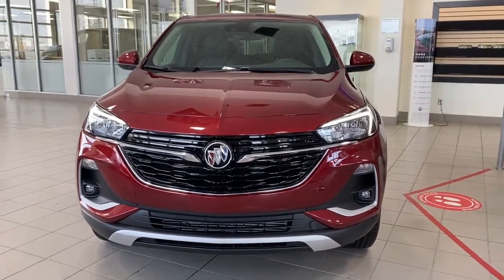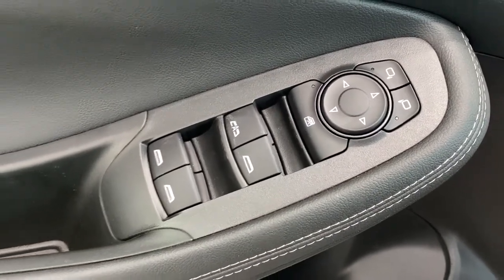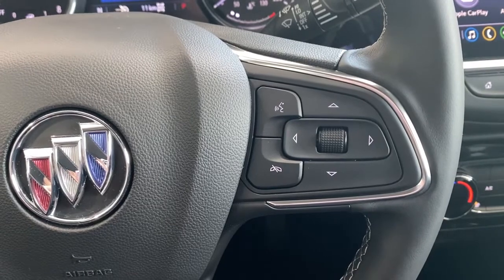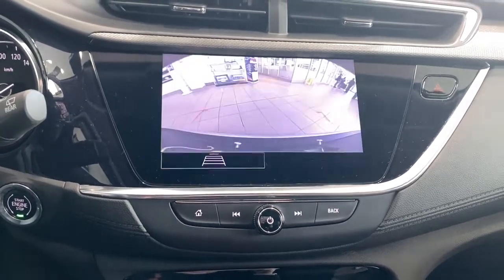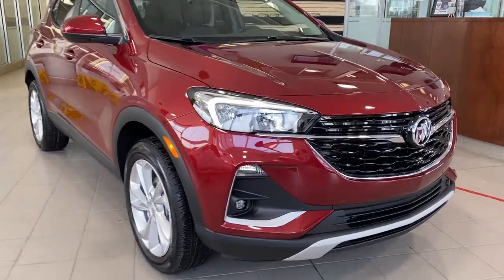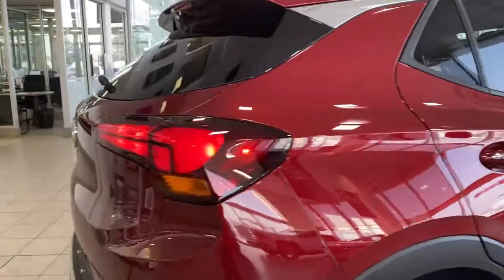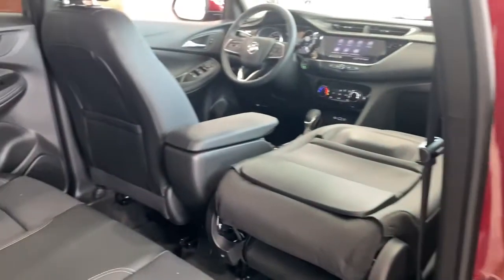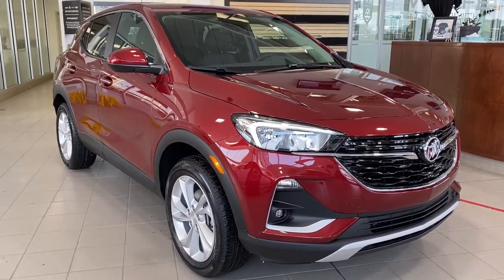2022 Buick Encore GX Preferred Review | Wolfe GMC Buick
Experience something uniquely you. This Encore GX Preferred has a Cinnabar Metallic exterior and Ebony interior. Powered by the peppy 1.3L Turbo engine and a 9-speed automatic transmission with intelligent all-wheel drive, you can handle the city just as easily as the country roads. Don't let Alberta winters stop you, remote start, an engine block heater and heated side view mirrors are ready for those cold months. Find your perfect seating position with an 8-way power driver's seat and heated front seats. Stay connected with options like Sirius XM, wireless Apple Carplay and Android Auto, and a steering wheel that offers the ability to adjust everything without taking your hands off the wheel. Safety features come standard, like forward collision alert and lane keep assist. Ready to take off on an adventure? Don't forget the added flexibility of a fold-flat front passenger seat, 60/40 split second row, and adjustable load floor in the cargo area. Additional features of the Encore GX include keyless start and 18 inch aluminum wheels. The Encore GX has so many great features, inquire with our team to learn more about the Encore GX today!

Stock# 4M080158

18325 Stony Plain Rd,
Edmonton, Alberta
T5S 1C6